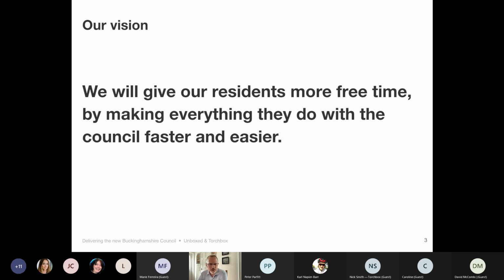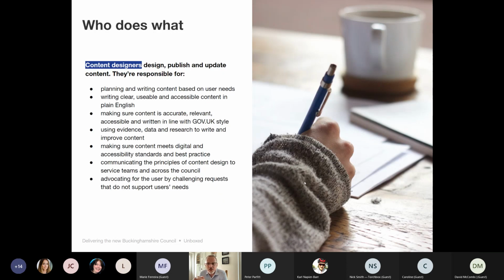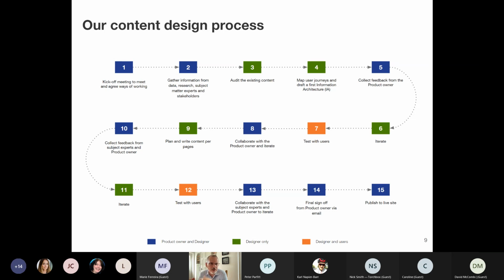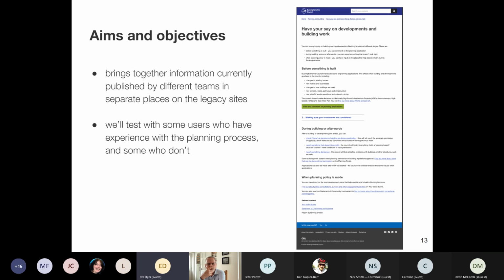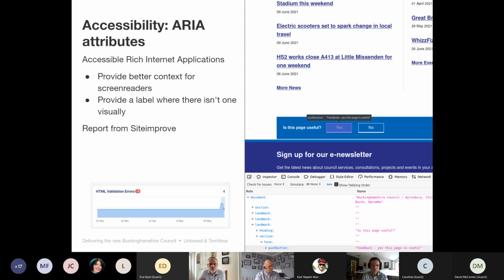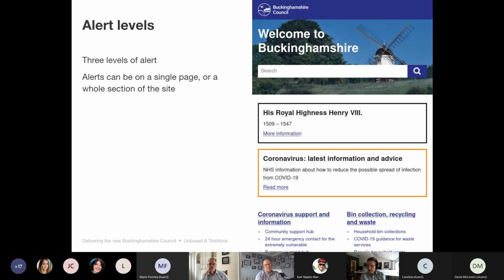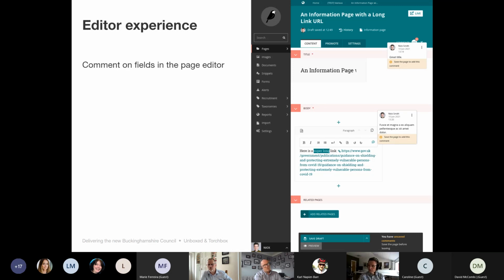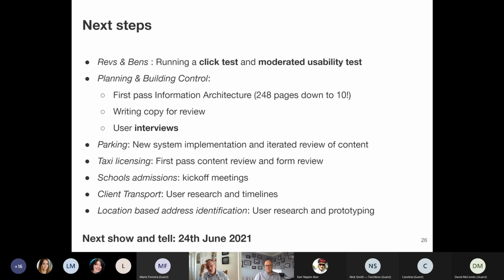Buckinghamshire Council Digital Show and Tell 31